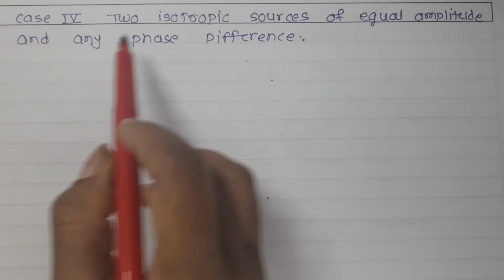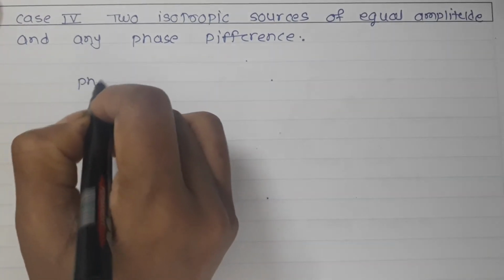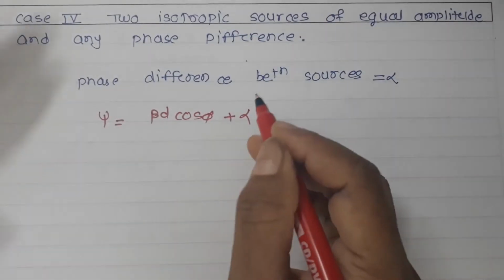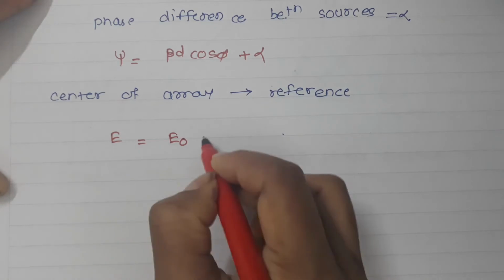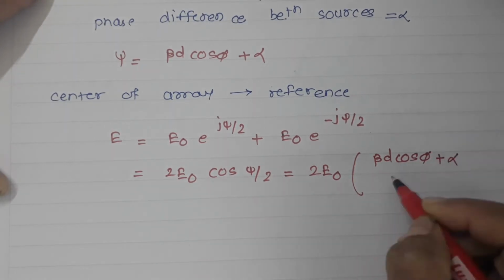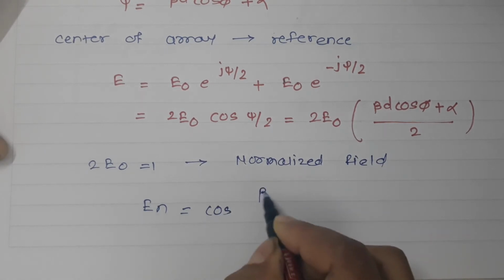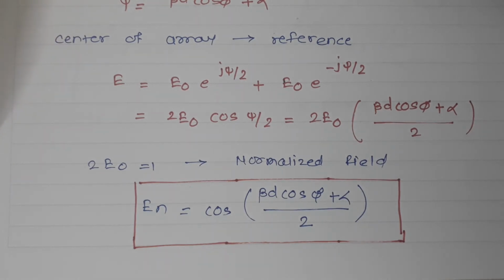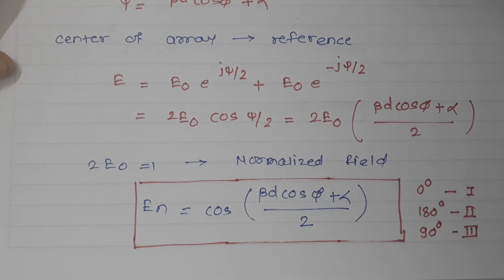Case IV : Two Isotropic Source of Equal amplitude and any phase difference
This video lecture deals with the explanation of
1) Two element antenna array
2) Total Electric Field when Two isotropic sources of equal amplitude and any phase difference